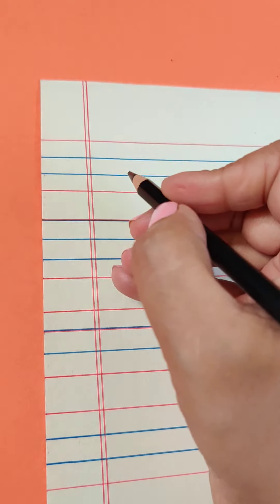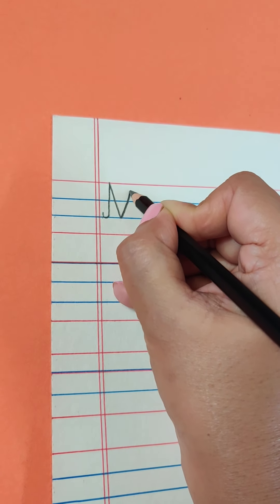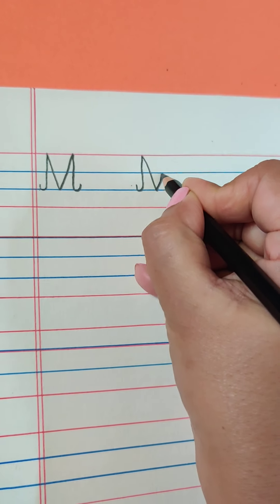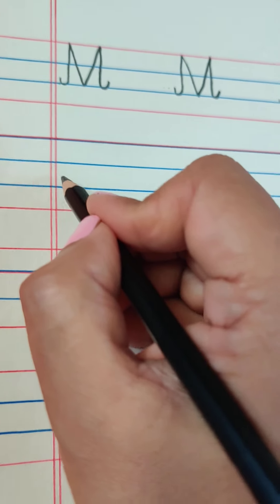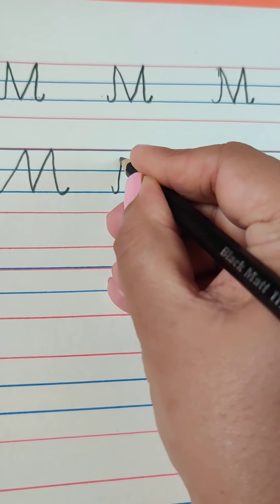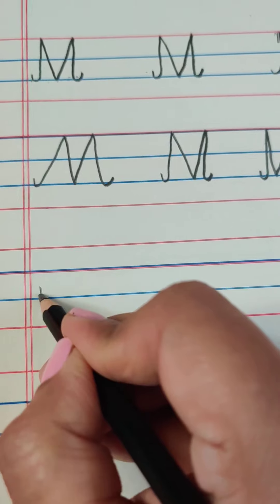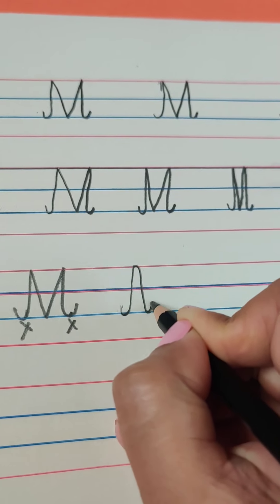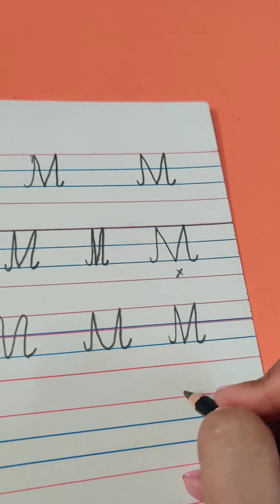Pre Primary English Writing Lesson 30 (Capital cursive M)